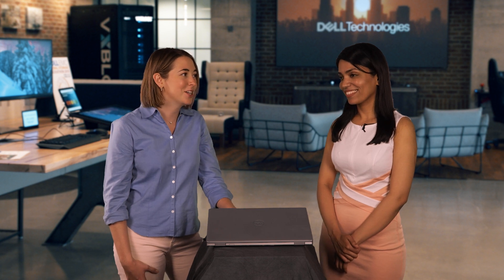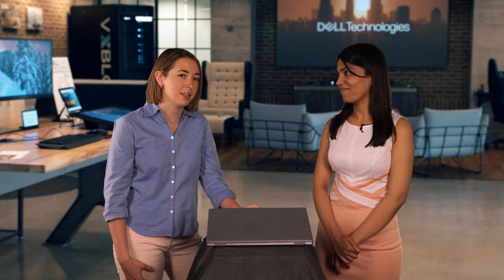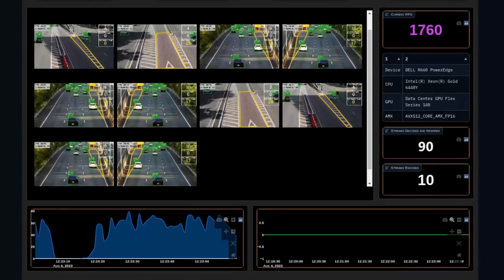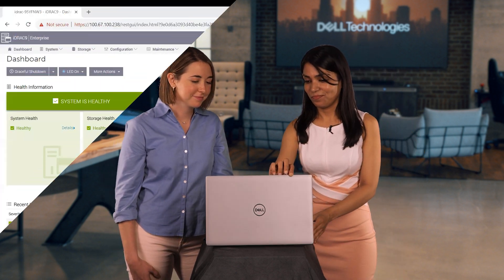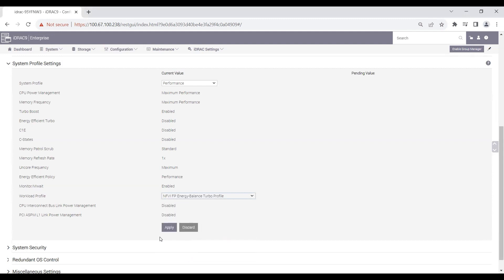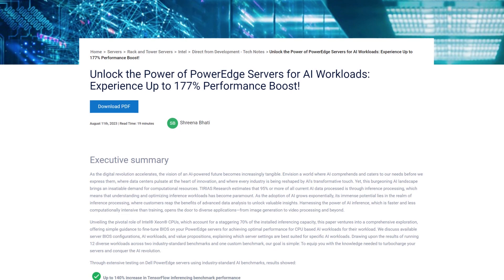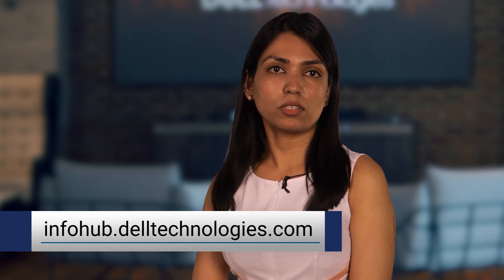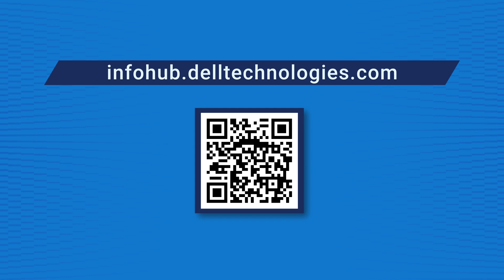Got a minute? Simple PowerEdge BIOS Tweak for AI Performance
We conducted iterative testing and data analysis on the PowerEdge R760 with 4th Gen Intel Xeon processors to identify optimal BIOS setting recommendations for CPU-based AI workloads. We studied the impacts of various BIOS, power management, and workload profile settings on throughput and latency performance for popular inference AI workloads like Intel’s OpenVINO, TensorFlow, and customer-specific computer-vision-based workloads.